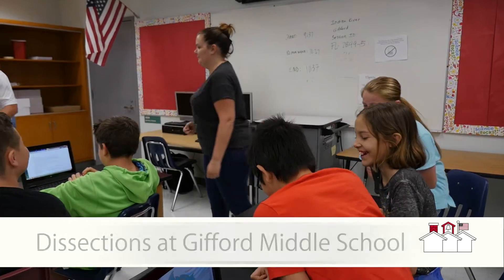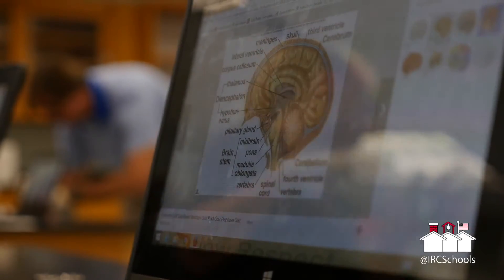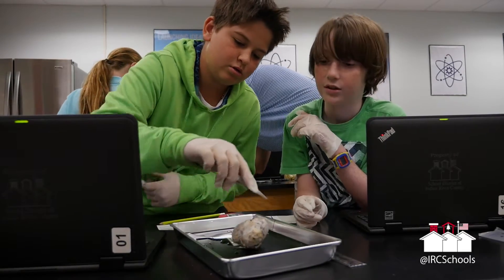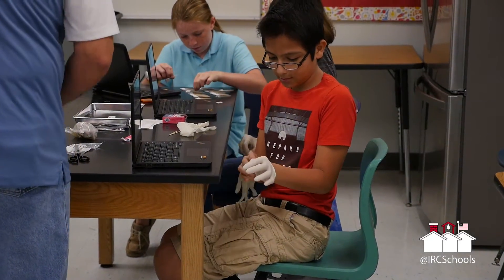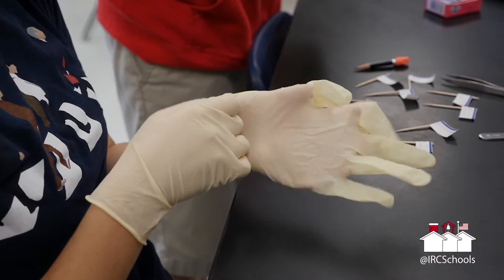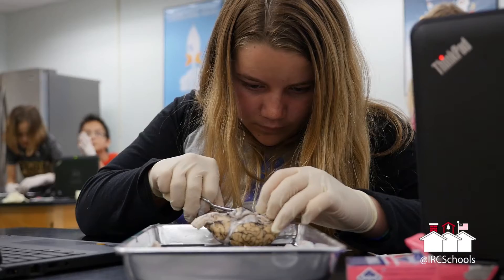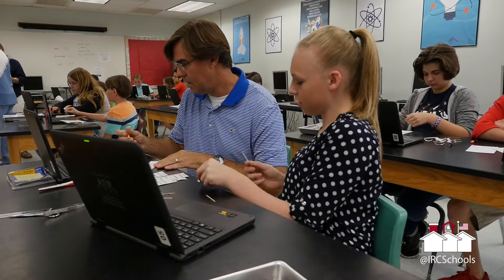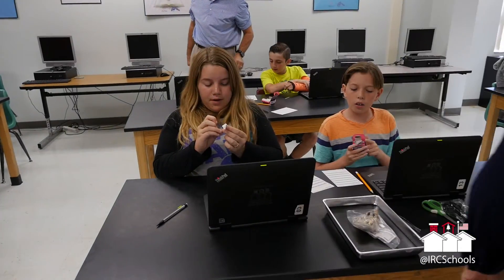PLTW Brain Dissection at Gifford Middle School